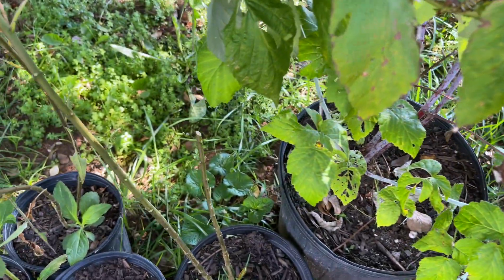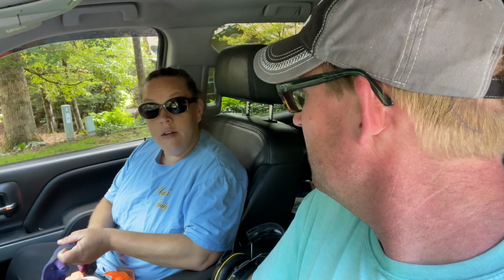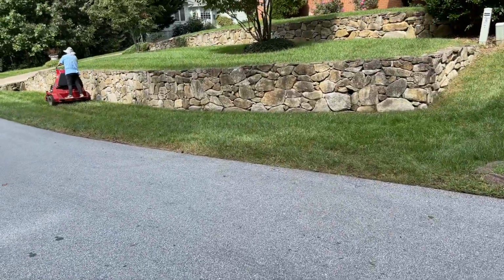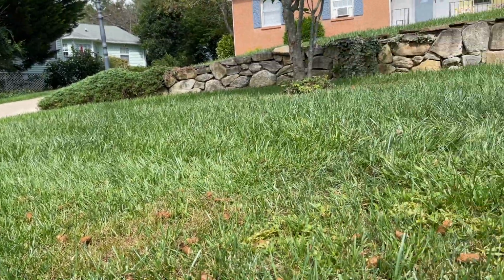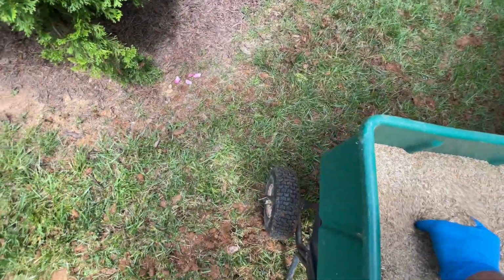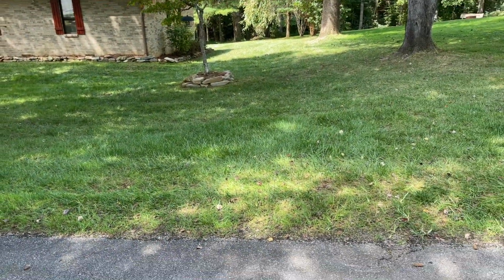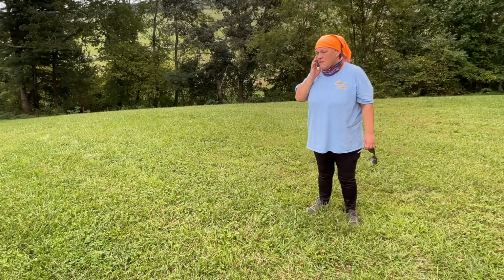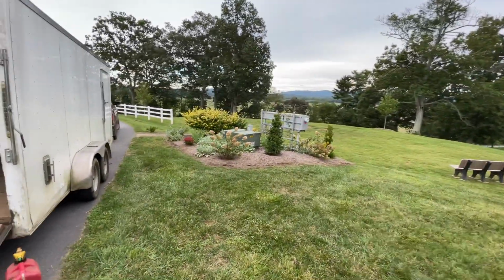Our Largest Aeration Just Got Even Bigger!